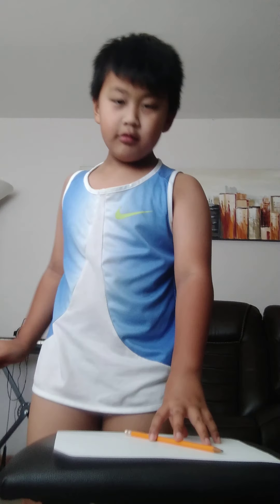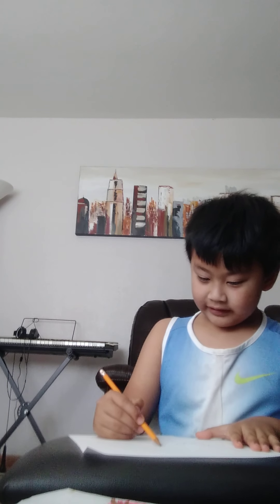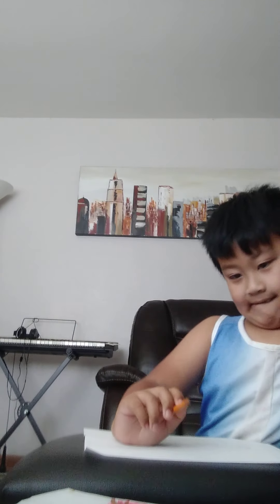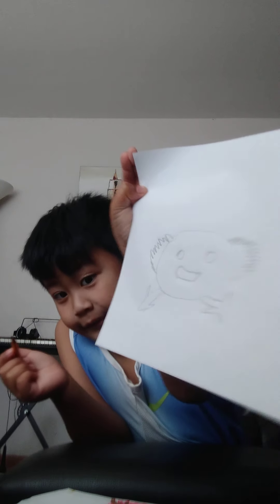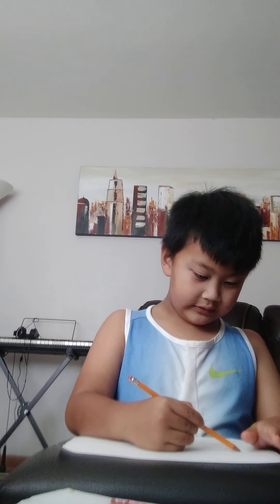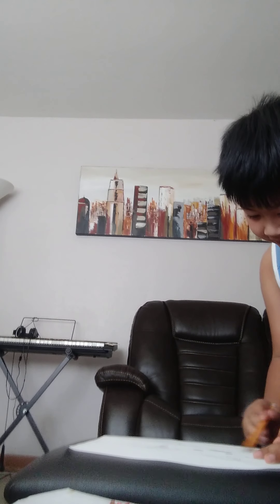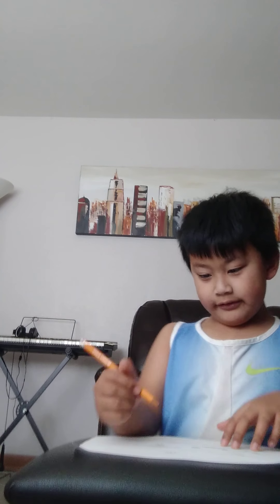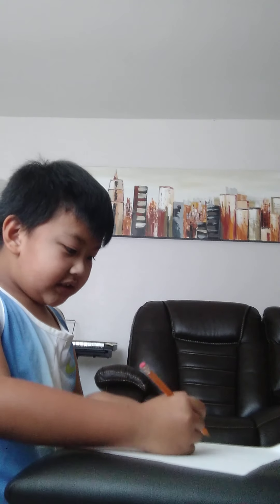drawing axolote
hi!Im just showing how to draw. Have Fun!!!